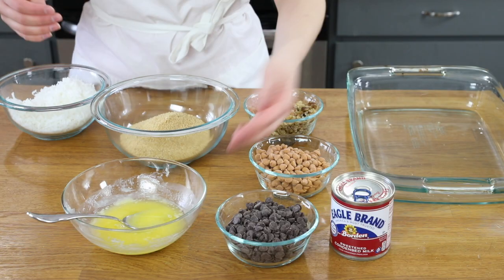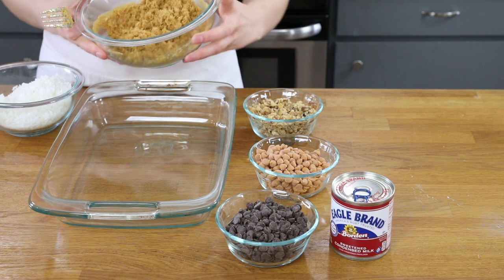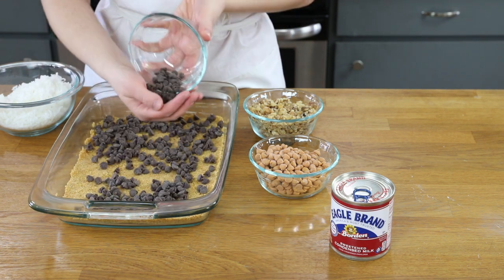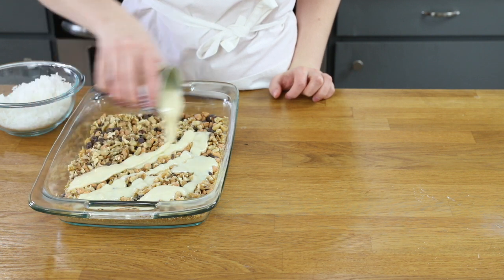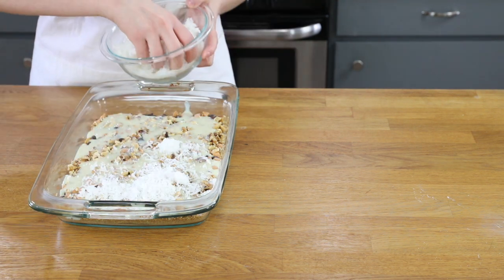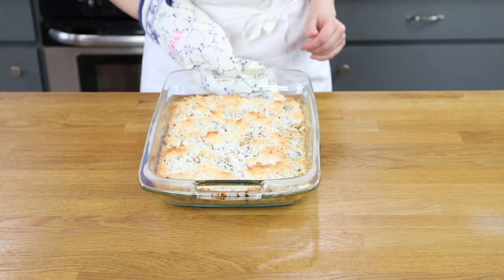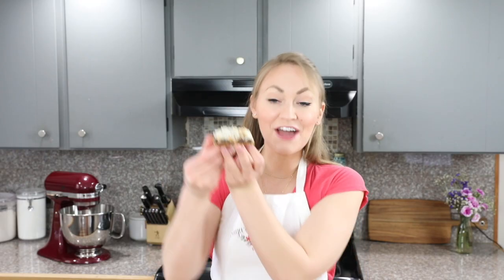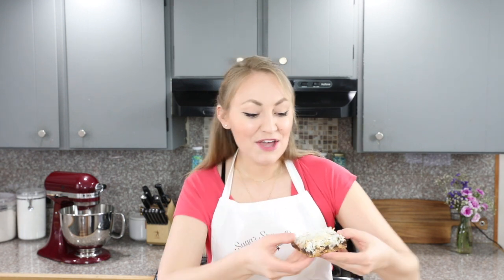How to Make 7 Layer Bars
A quick and simple guide to making 7 Layer Bars at home!  These are so easy with just 7 ingredients! Also known as "Magic Cookie Bars" or "Hello Dolly Bars".

Ingredients
1 ½ cups graham cracker crumbs
½ cup salted butter melted (113g)
1 cup semisweet chocolate chips (170g)
1 cup butterscotch chips (170g)
1 cup chopped walnuts or pecans
14 oz sweetened condensed milk (395g)
1 1/2 cups sweetened shredded coconut

Instructions
00:00 Introduction

00:20  Preheat your oven to 350F (175C) and lightly butter the sides and bottom or a 9x13 baking dish.  Set aside.

00:28  Combine graham cracker crumbs and melted butter butter in a bowl and use a fork to stir until well-combined.  Pour into the bottom of your prepared pan and use the clean bottom of a measuring cup to tamp into the bottom of pan

00:55  Pour chocolate chips, then butterscotch chips, then chopped nuts, evenly over the graham cracker crust layer.

01:06  Drizzle ingredients in pan evenly with sweetened condensed milk.

01:14  Evenly sprinkle coconut over the condensed milk.

01:23  Transfer to oven and bake 350F for 25 minutes or until coconut is turning lightly golden brown.
Allow bars to cool several hours before cutting -- this will allow the chocolate to firm up and make them easier to cut.  If you cut them sooner they'll be quite messy (but still delicious!)